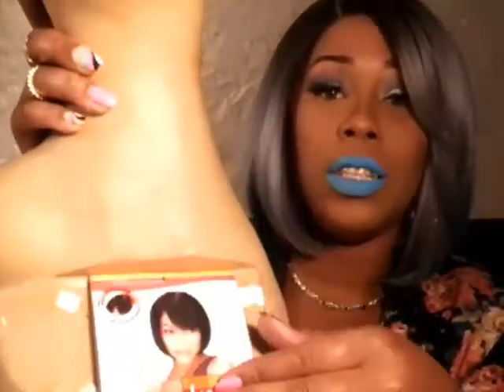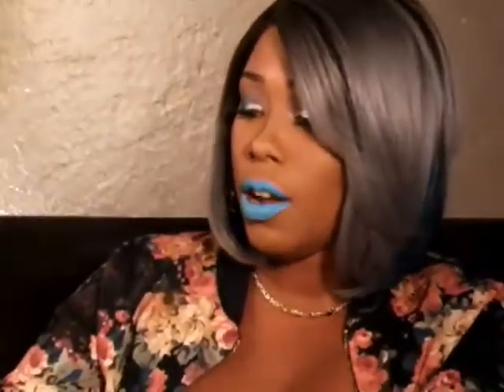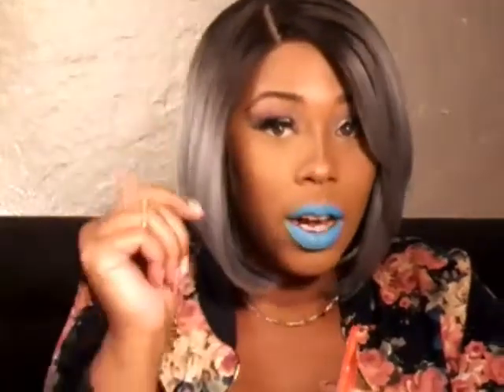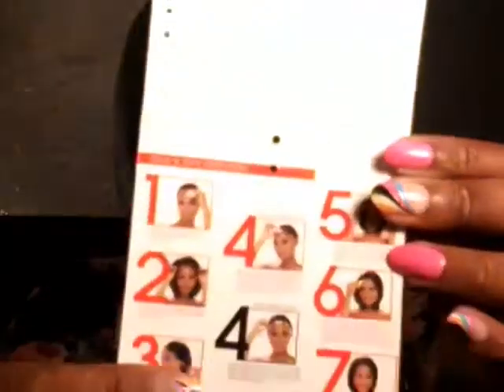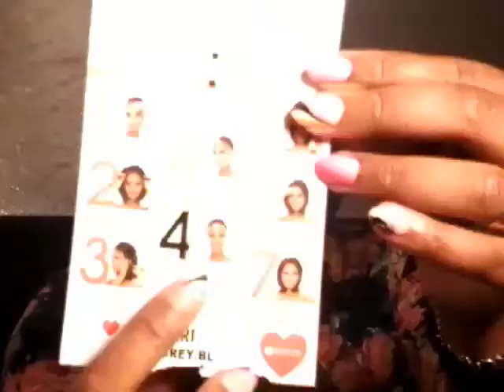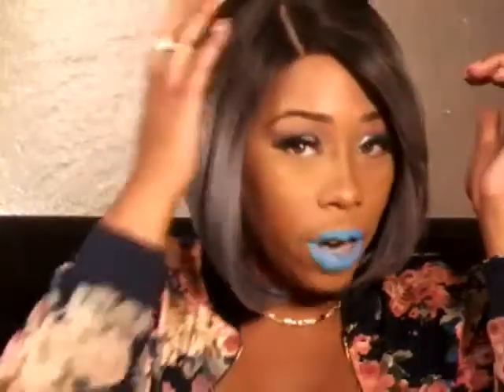OMG VELLA VELLA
Items used to apply wig are got2be glued around the perimeter of the scalp let dry for 30- 40 seconds place wig on your head hold on place for another 15 seconds and style to perfection I couldn't show footage of cutting the lace as I was not a YouTuber at that time but moving on...The slow- mos were lost some how I do apologize, however the thumbnail shows the back take a look and see how beautiful it really is...last step: SLAY GIRL💚💖💄💅👠👚😍💣💣🔟 This video is not sponsored